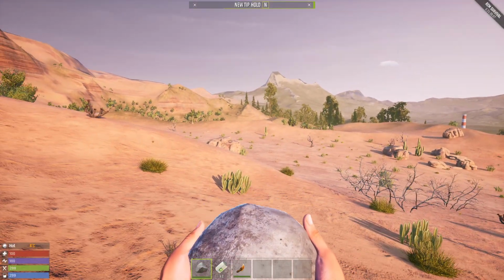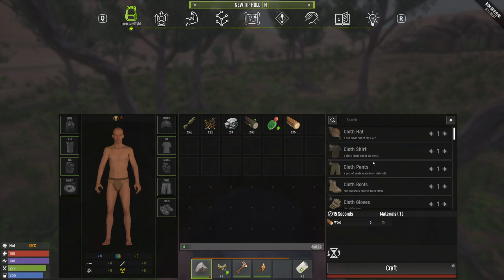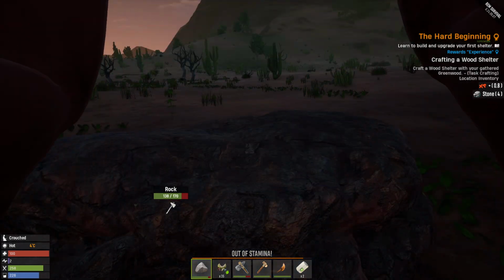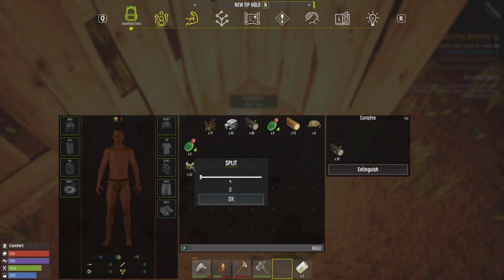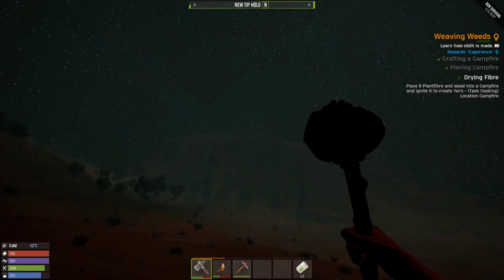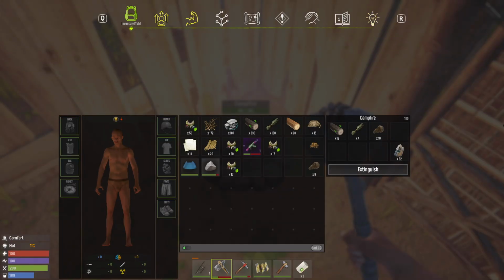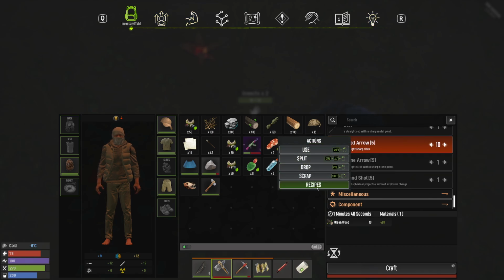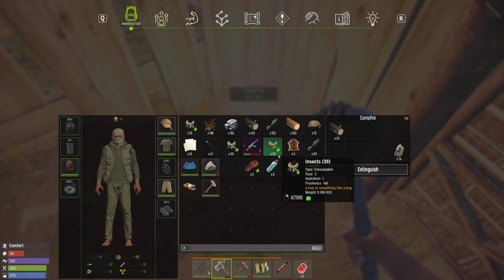Survive The Harsh Open World In Rem Survival - EP1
Rem Survival, tackle starvation, dehydration, thermal conditions, radiation poisoning, and toxic gas inhalation while trying to keep your sanity intact. Shack up, cook some chicken, and make friends or enemies as you discover, explore, learn, build, and develop your skills needed for a true survival experience.

✴ Why not come join our awesome growing community.